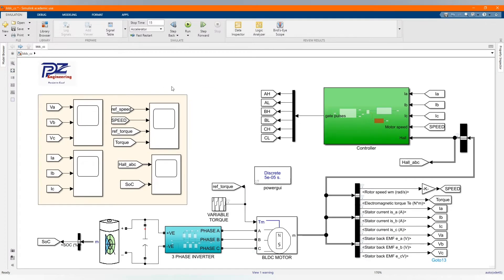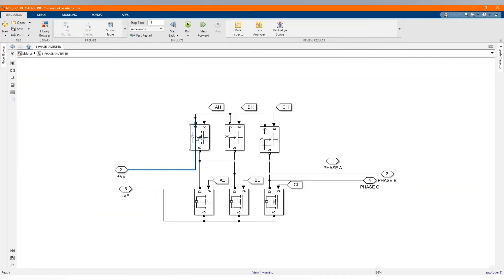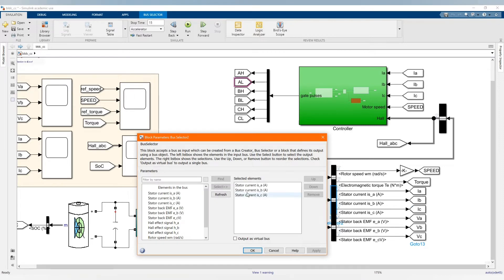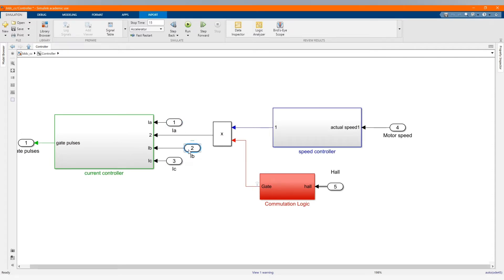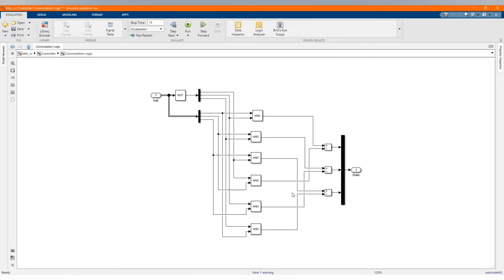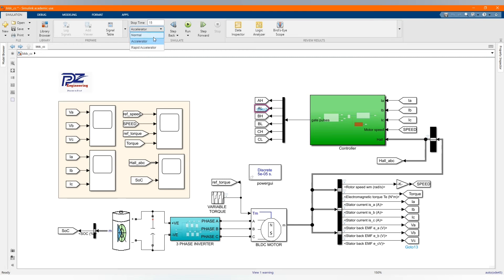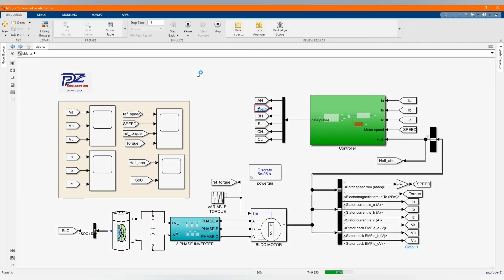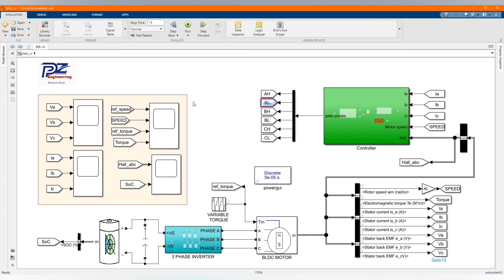Speed Control based on PI Current controller for BLDC Motor in MATLAB Simulink